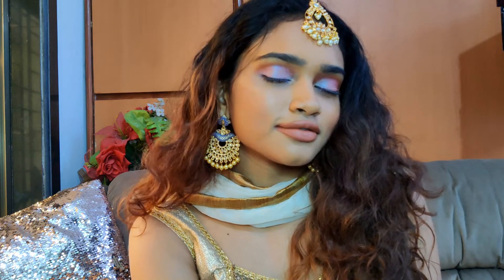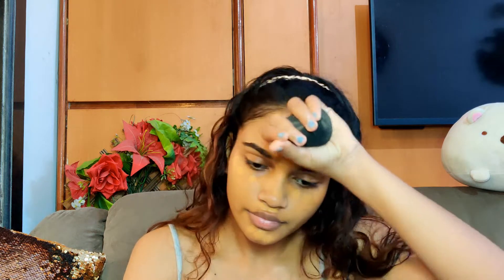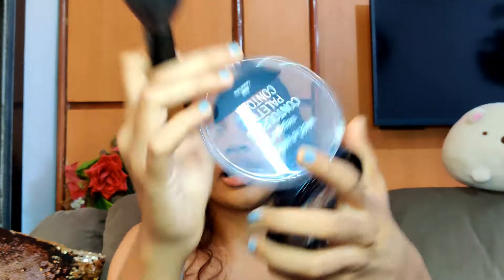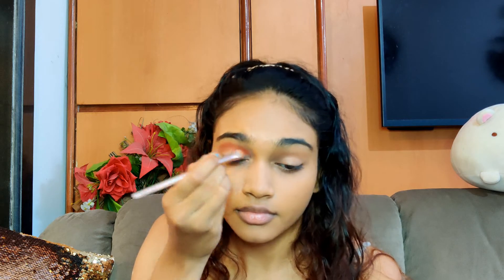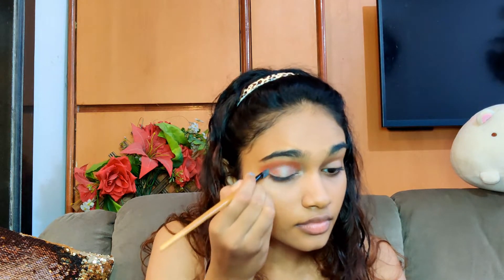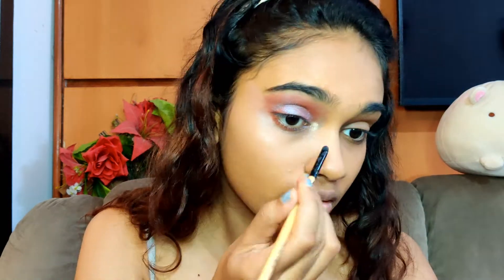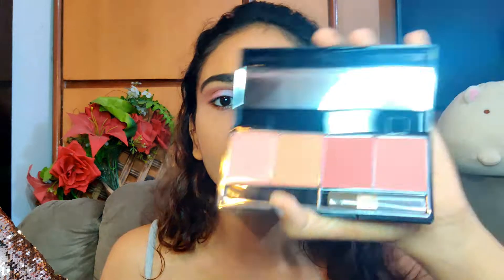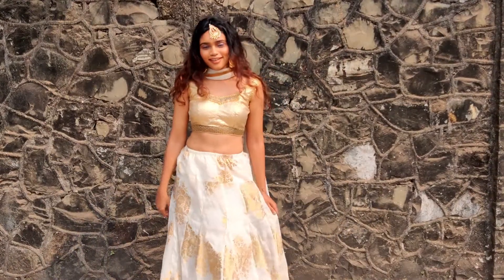Ultra Glam Indian Wedding Guest Makeup Look!😍✨| Makeup + Outfit🧡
Hey you guys! I have created this ultra glam but subtle makeup look for the wedding season which is here!
Are you a wedding guest and want to stand out from the crowd but don't want to look like you are trying too hard? Well this is the perfect makeup look then!
Also I chose this simple yet elegant white lehenga which goes so well with this makeup look!

1) NIVEA Soft - Light Moisturising Cream

2) Kryolan Orange Color Corrector
(Get it from a beauty store or official kryolan store)

3)Maybelline New York Super Stay Full Coverage Foundation

5) Wet n Wild MegaGlo Contouring Palette (Caramel Toffee)

6)Huda Beauty Desert Dusk Eyeshadow Palette

10)Wet n Wild MegaGlo Makeup Stick Highlighter - When The Nude Strikes